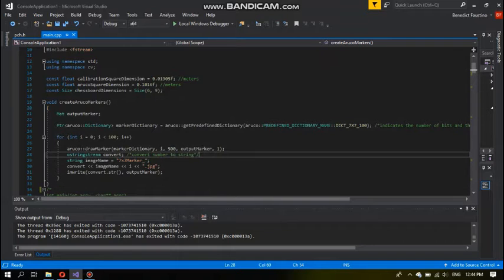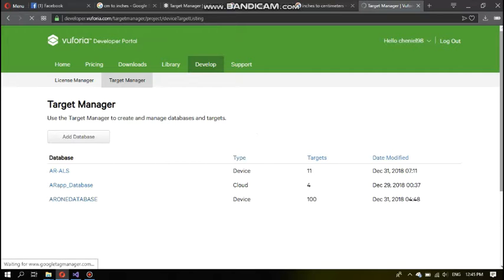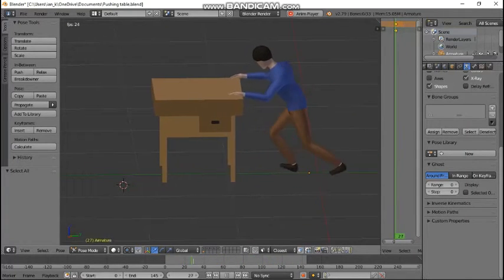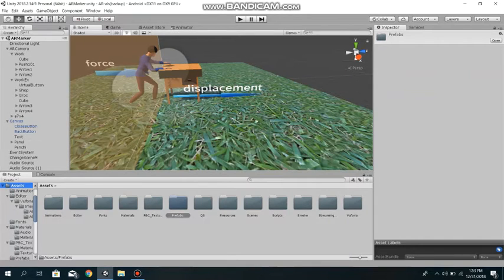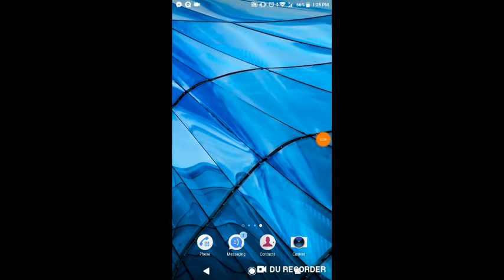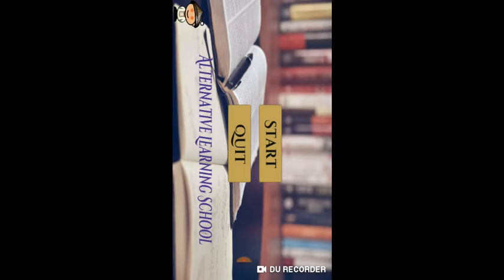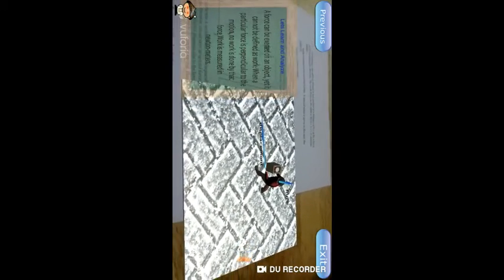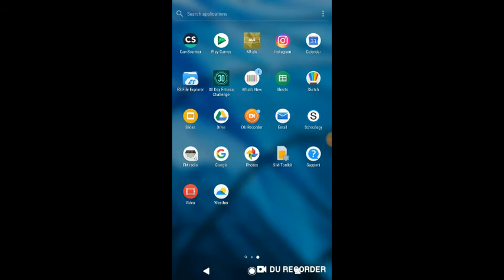Group 3 - Design of Augmented Reality Based Learning Application for Alternative Learning System